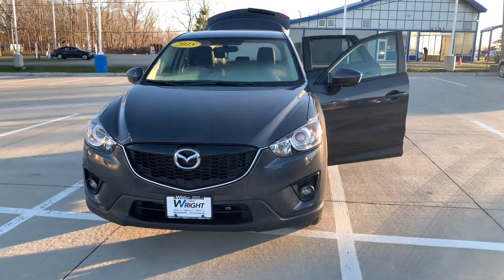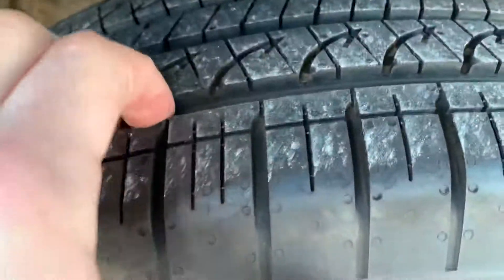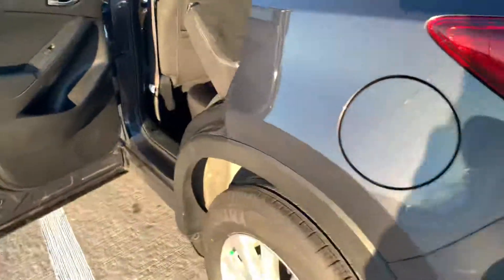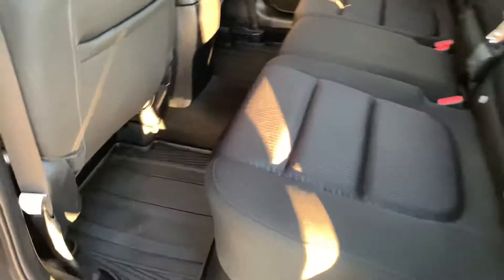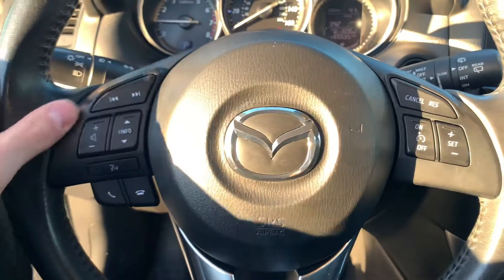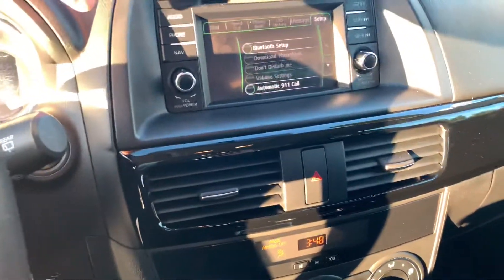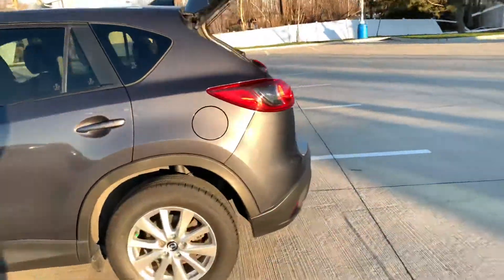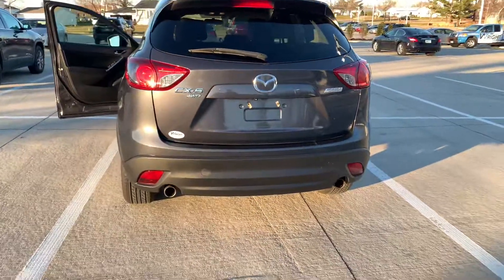2015 Mazda CX5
Zach Ingram